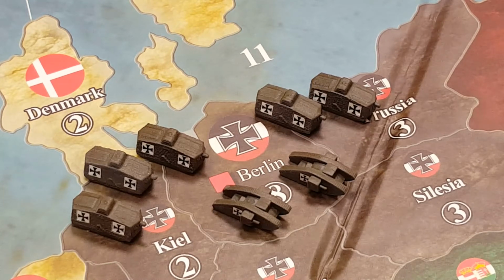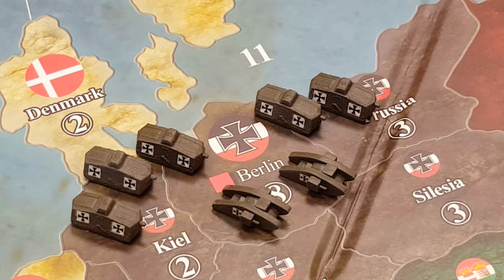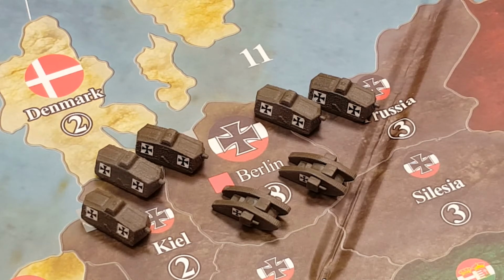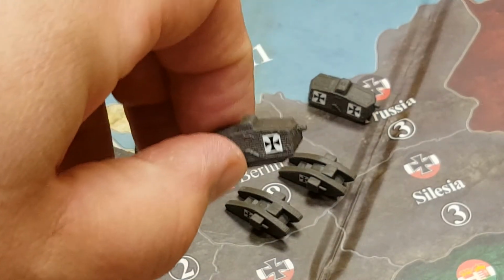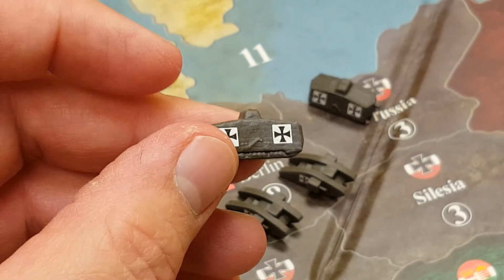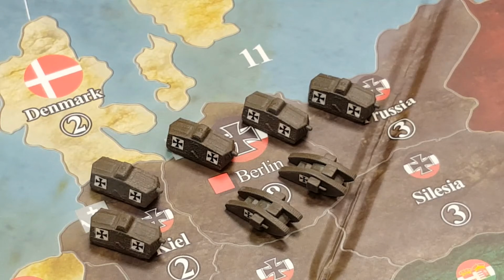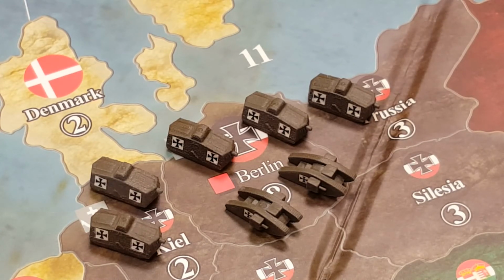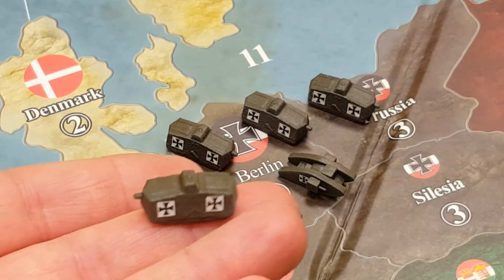Axis & Allies WW1 1914 Custom Tanks#6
This is video #6 and a discussion of custom tanks for Axis & Allies  WW1 1914, in particular the German A7V Sturmpanzerwagen.  Also in this video is the customization of the British Mark V tank which the Germans captured and utilized as their own on the battlefield.  The AV7 sculpt is from Historical Board Gaming's Shapeways.com site.  Decals are from I-94 Enterprises.com

The music in this video is free, courtesy of YouTube and Max Surla/Media Right Productions Cinematic | Dramatic "Run"